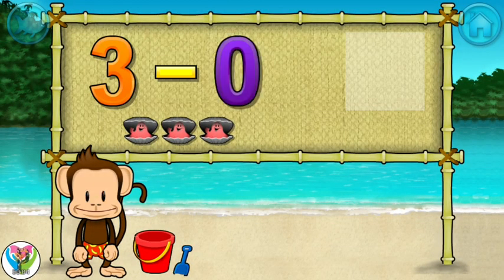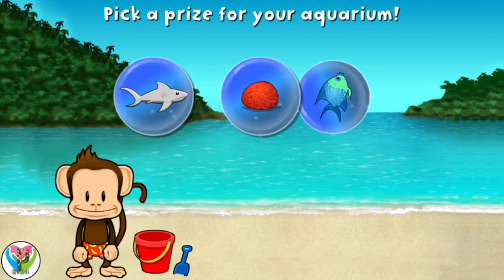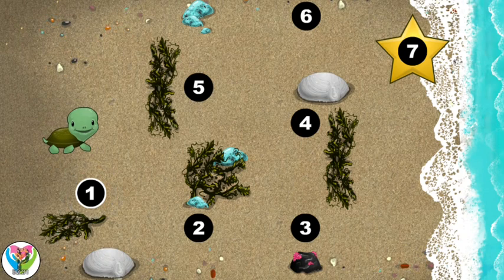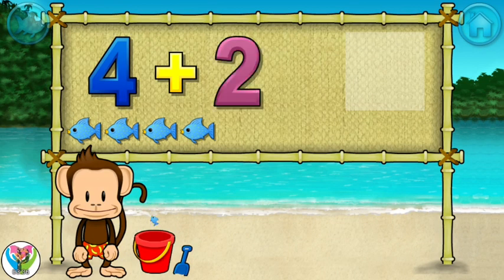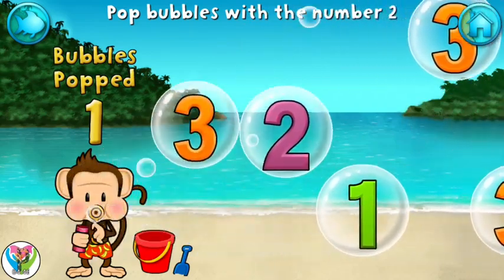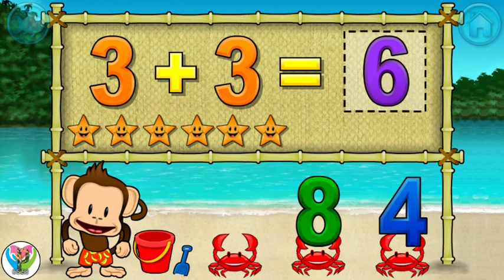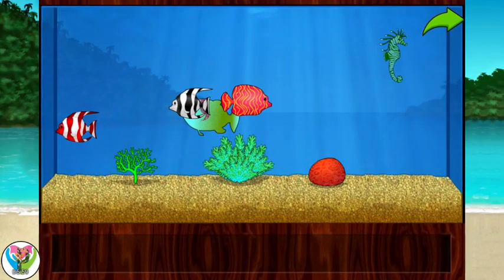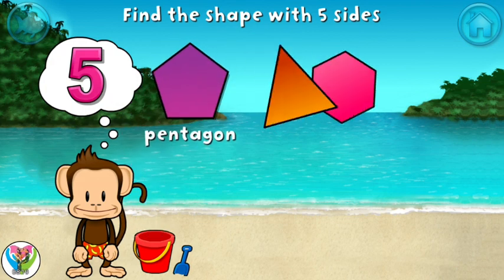Monkey Math School Sunshine - Adding Numbers & More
Monkey Math School Daylight permits your youngster to construct central number related abilities while they are unendingly engaged. Your kid will count, add and sort their direction through drawing in games with continuous play.